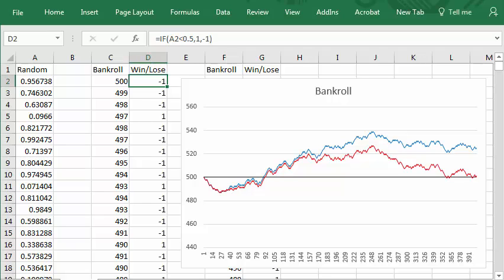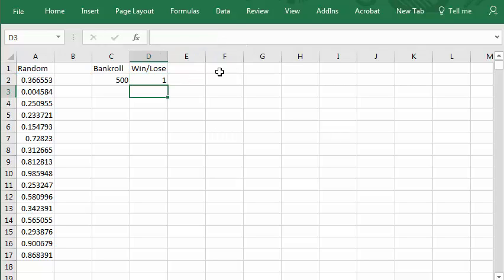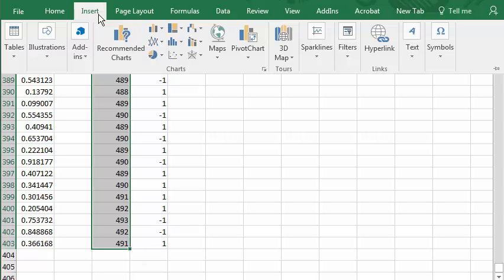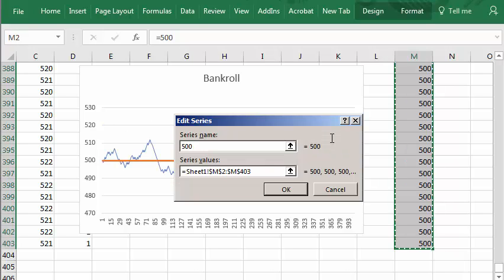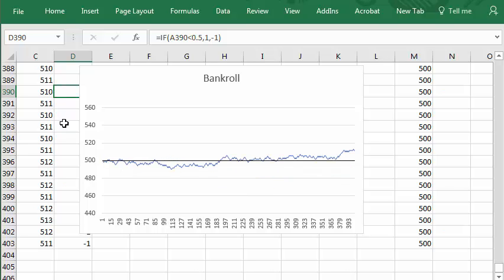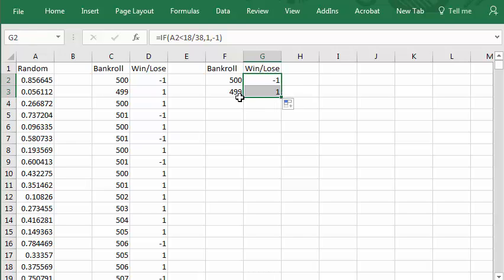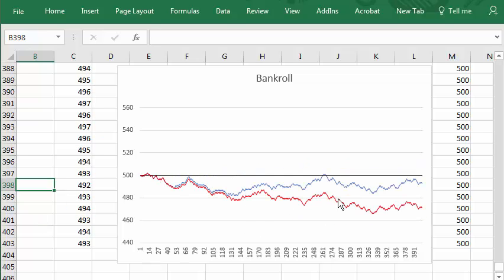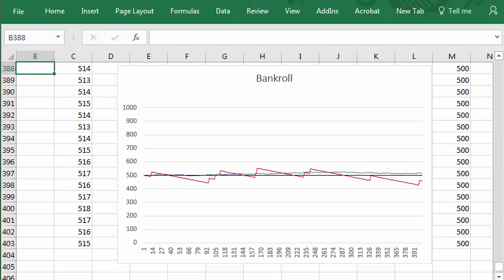Gambling Simulator Excel Spreadsheet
This Excel spreadsheet gambling simulator shows the results of hundreds of bets in a fraction of a second, much faster than flipping coins or dealing cards and tallying the results manually. The RAND() function generates a random number between 0.0 and 1.0. To simulate the outcome of a random event, use the following function in the spreadsheet:

=IF(RAND()(less-than-symobl)(probablility-of-win),win-amount,lose-amount)

[YouTube won't let me show the "less than" symbol, the left-pointing angle bracket]

For example, betting on Red in roulette has a probability of winning equal to 18/38, because the roulette wheel has 38 slots, 18 of which are red. To simulate a spin of the wheel after betting on Red:

=IF(RAND()(less-than-symbol)18/38,1,-1)

This randomly results in +1 18/38 of the time and -1 20/38 of the time.

Similarly, betting on a lucky number such as 7 has a 1/38 chance of winning and pays 35 to 1:

=IF(RAND()(less-than-symbol)1/38,35,-1)

This randomly results in +35 1/38 of the time and -1 37/38 of the time.

In the demo, I put the random numbers in column A and base different gambling games on the same sequence of random numbers, so that you can compare the outcomes of different games based on the same random sequence (for example, a fair coin-flip game vs. roulette).

For 400 trials, the standard deviation in the number of times that heads comes up is 10, as calculated by the binomial distribution formula. This corresponds to a standard deviation in the bankroll of 20. The graph shows the bankroll, which has a variation twice as large as the number of heads.

And the craps Field bet with 2/12 payoffs of 2X-3X, 2X-2X, 3X-3X